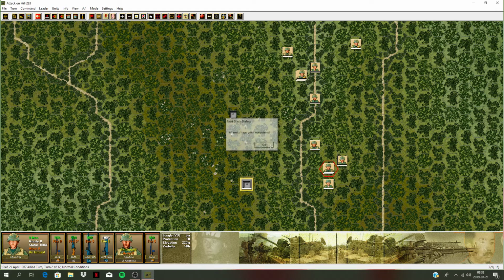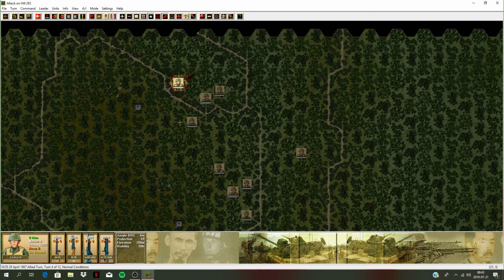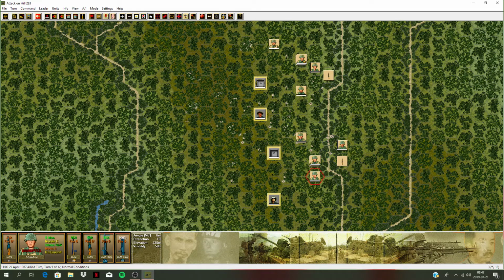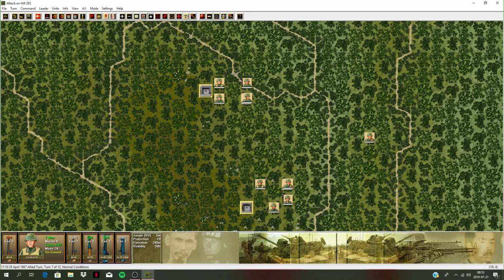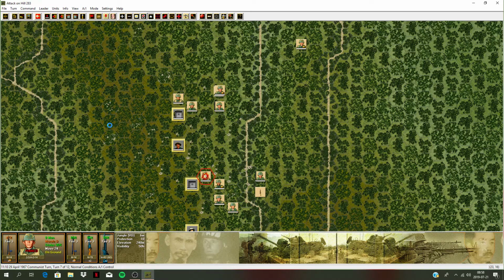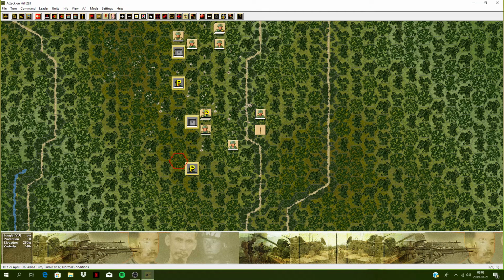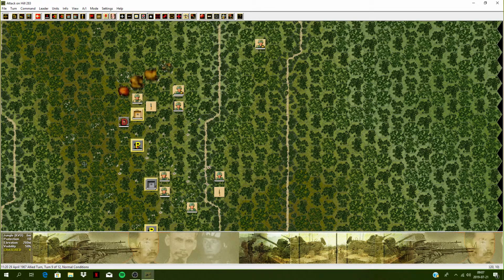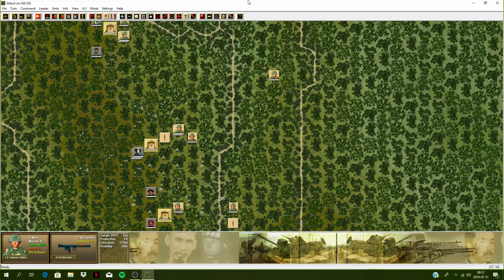Squad Battles Tour Of Duty Cpt. Alexanders Tour Part:12